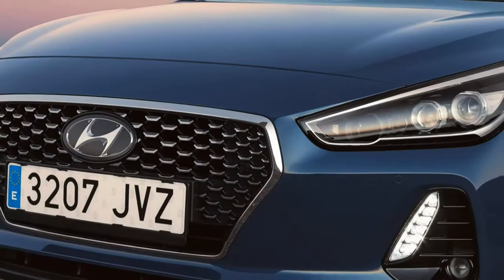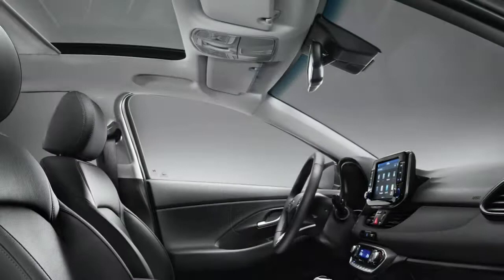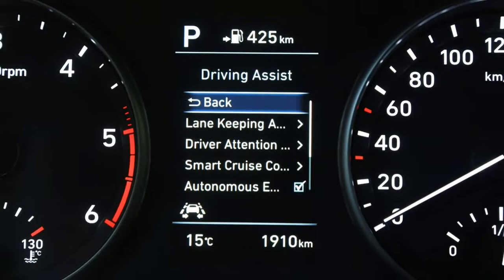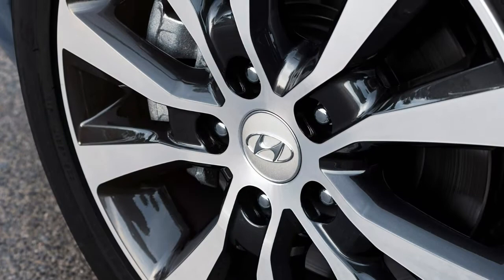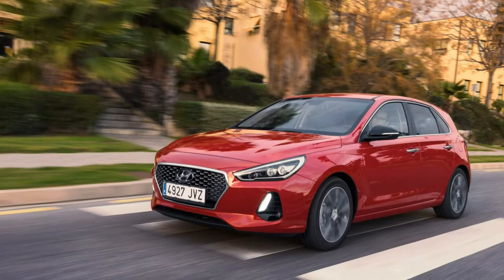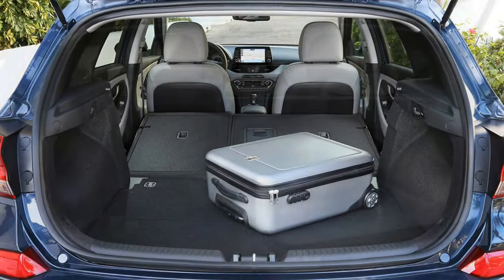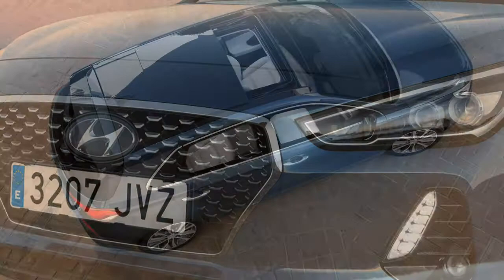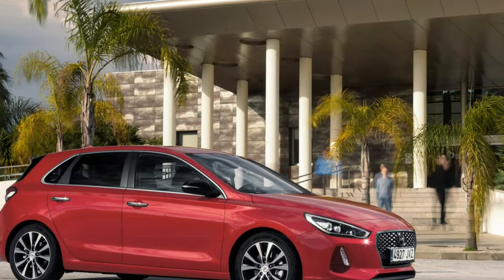Hyundai i30 Hatchback 2017 Car Review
The Hyundai i30 is really a small family car manufactured from the South Korean manufacturer Hyundai in Nošovice, Czech Republic, since 2007.

 The i30 shares its platform together with the Kia cee'd, available being a three door hatchback (2012–2017), five door hatchback, five door estate and car fastback (2017–present), having a choice of three petrol engines as well as diesel engines, either with manual or automatic transmission.